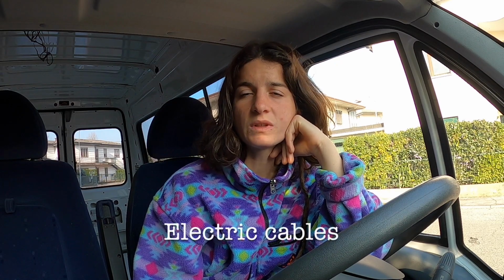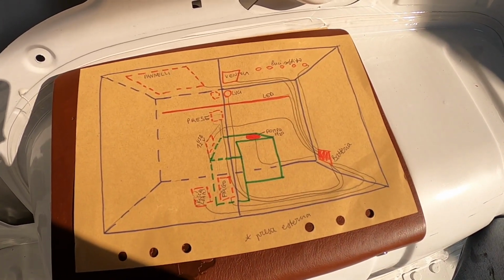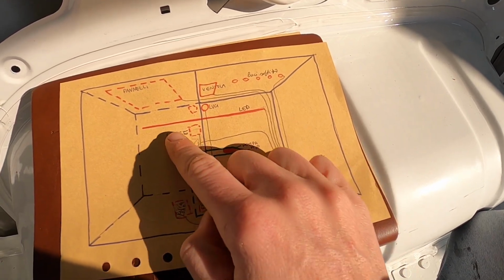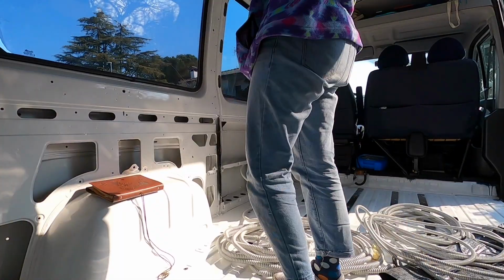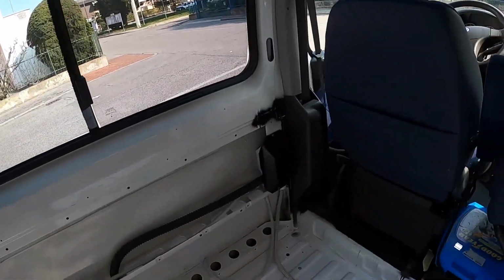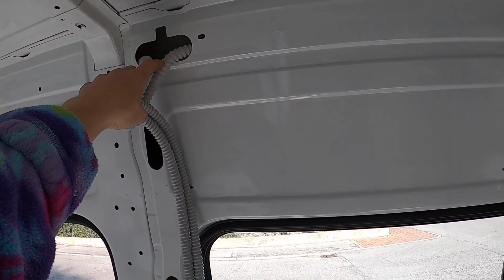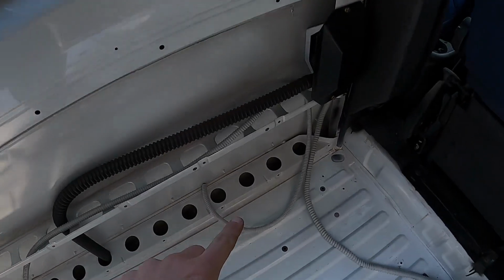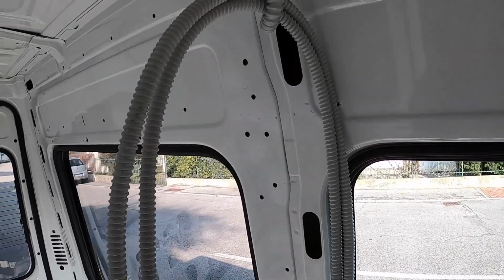Prewiring Van Conversion - Fiat Ducato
Starting the van conversion, prewiring my fiat ducato